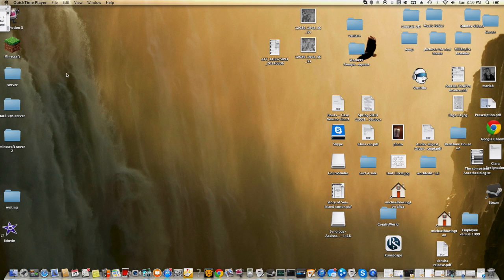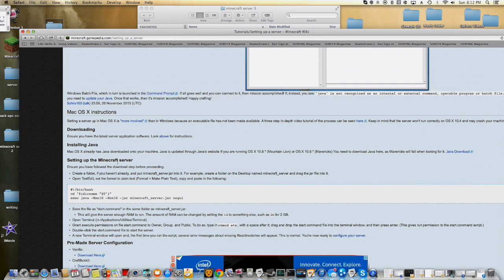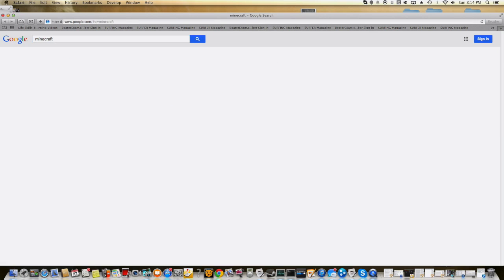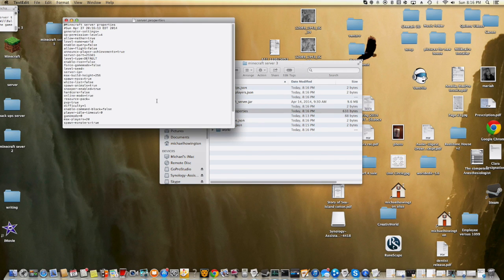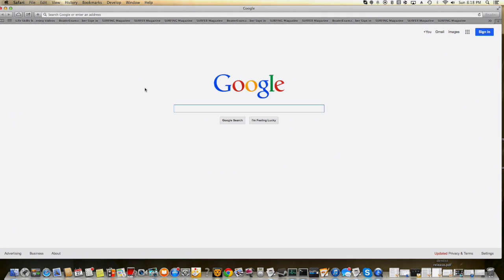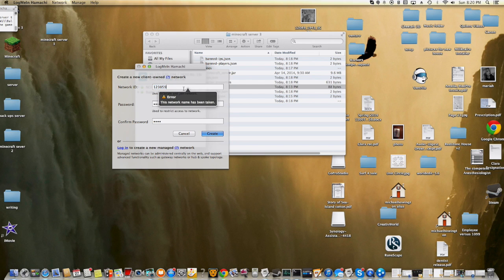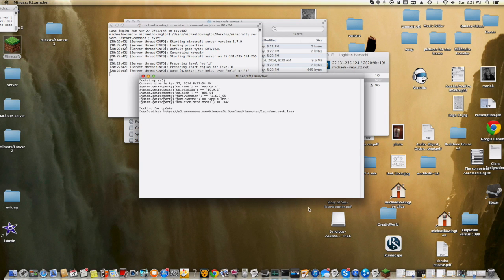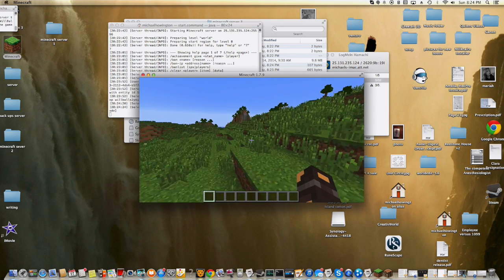How to make a minecraft server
This video is about minecraft server